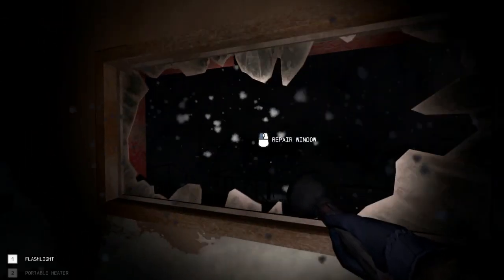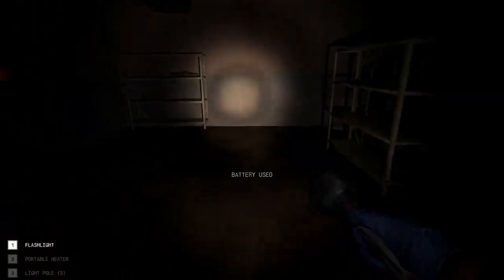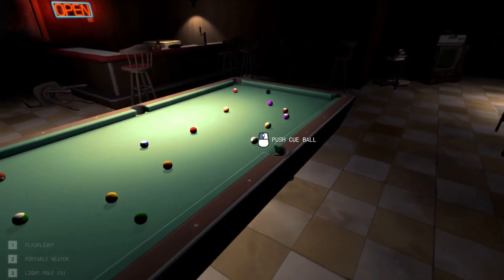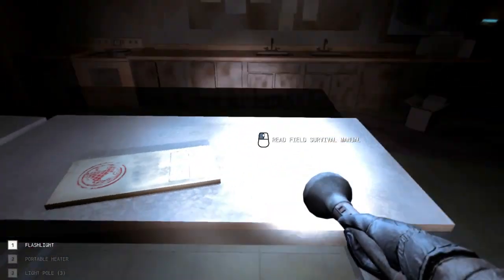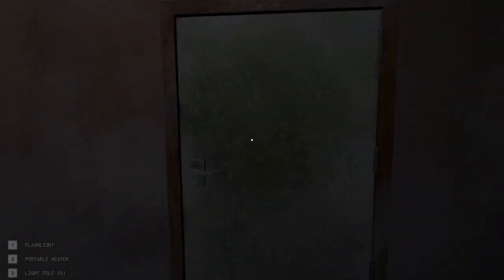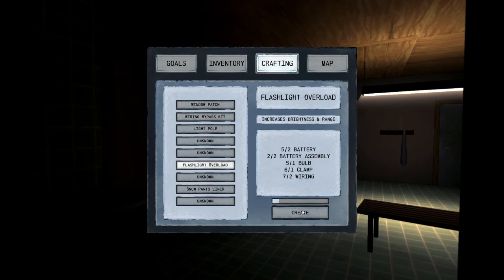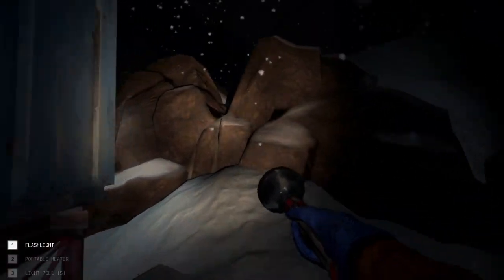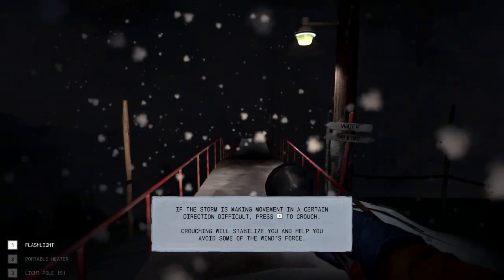NEAR DEATH GAMEPLAY - Duct Tape Can Fix Anything! - Part 2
My PC Build:
Processor | FX 6300 OC 4.3GHz
Memory | 16GB G.Skill Sniper Series 1866MHz
Video Card | AMD R9 290 4GB

INTRO MUSIC
TheFatRat - Xenogenesis
OUTRO MUSIC
MK2 - Hey Now